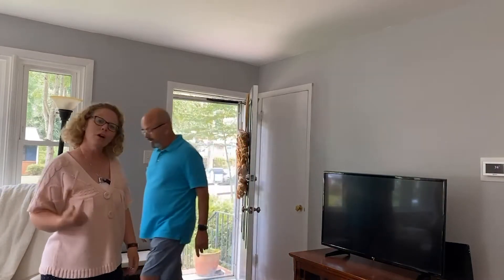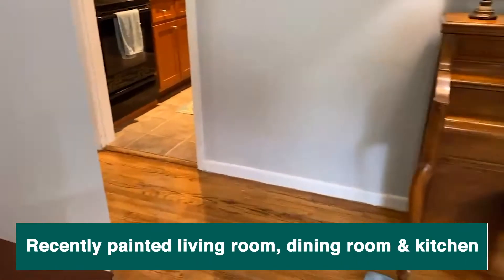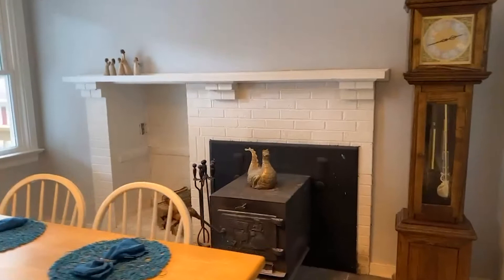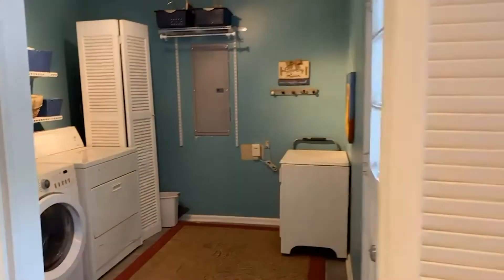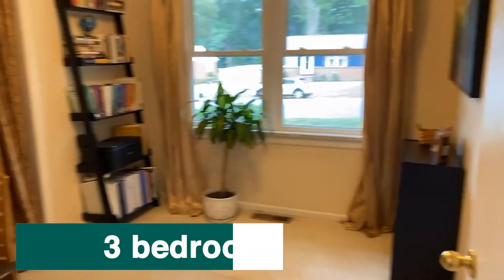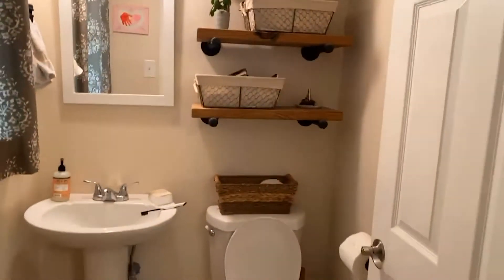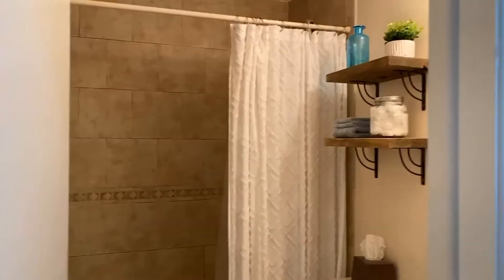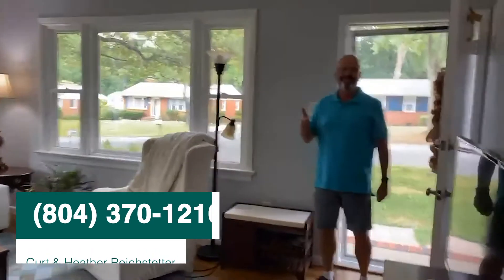1238 Woodcroft Rd